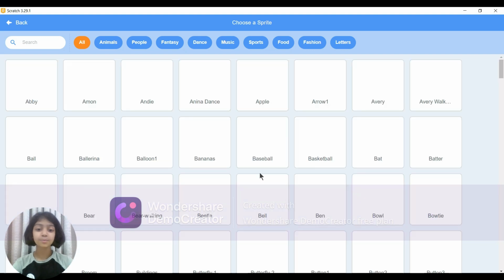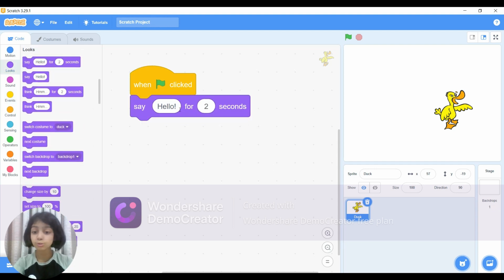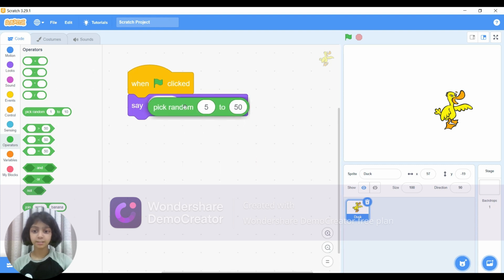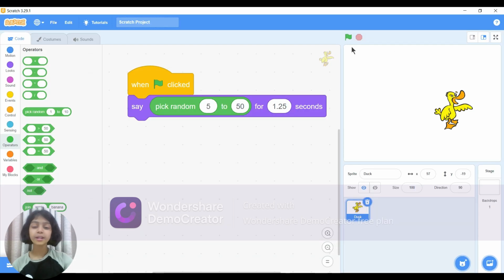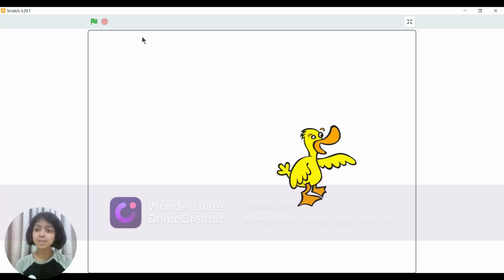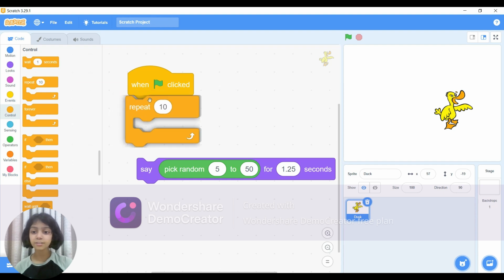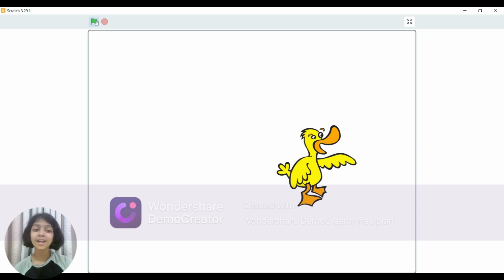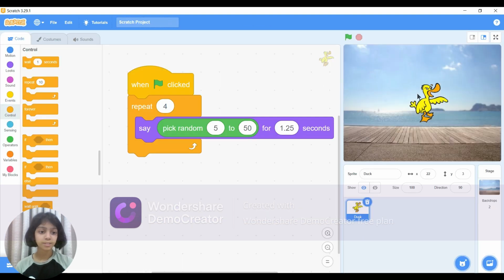🎲 Random Number Generator | 🚀 Quick Scratch Project | 💡 Beginner Scratch Idea | 📊 Coding for Kids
🎲✨ Make a Random Number Generator in Scratch 3.0 with Just a Few Blocks! ✨🎲

In this video, we’re creating a super cool Random Number Generator 🧠🎰 using just 2 to 3 simple blocks 🧱 in Scratch 3.0 🐱💻. That’s right — no complicated scripts 🚫, no fancy tricks 🎩✨. Just a clean, easy, and beginner-friendly project 👶🛠️ that anyone can try and have fun with! 😄🎮

🔢 Want a number from 1 to… who knows how far?
🎲 Need to roll a virtual dice?
📊 Or just want to learn how randomness works in Scratch?

📚 Learning Objectives:
✅ Understand how the pick random block works in Scratch
✅ Learn to display random numbers using the say block
✅ Practice triggering code with the when green flag clicked
✅ Build a simple tool that you can reuse in games, quizzes, or fun apps

🧩What You'll Learn in This Project:
How to create randomness using Scratch blocks
A creative way to make mini tools in Scratch
Fun thinking skills that young coders love to build!

🎯 Don’t forget to:
💬 Comment what number you got first!

Explore creative coding with fun projects like games, animations, and cool hacks — all made in Scratch 3.0 and explained step-by-step in a simple way! Perfect for young learners and coding fans.

🎥 Made with ❤️ by Coding Scrap